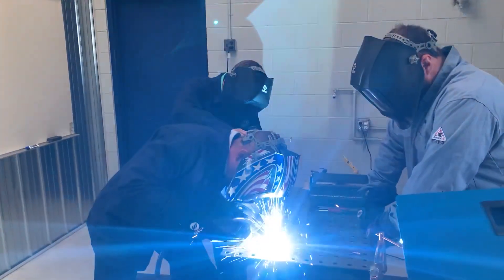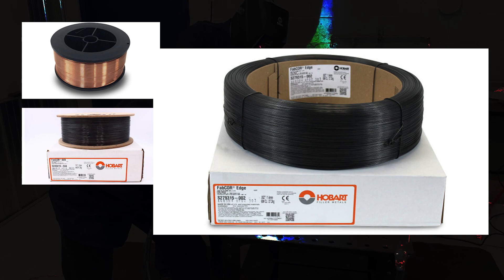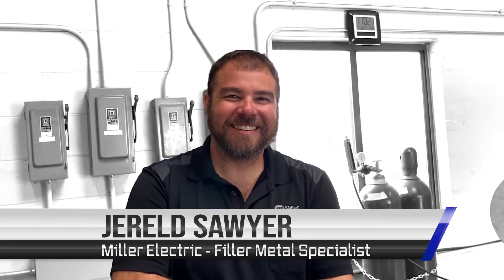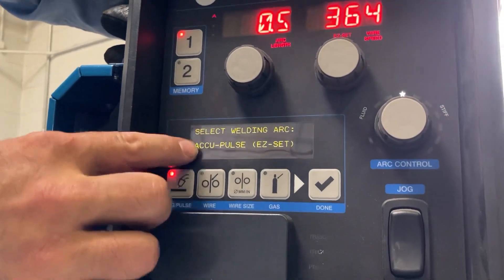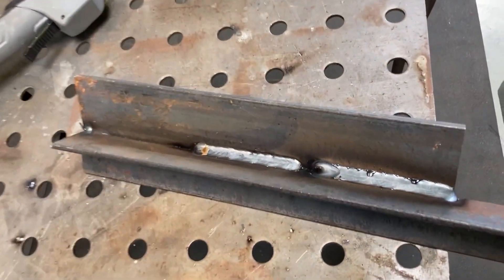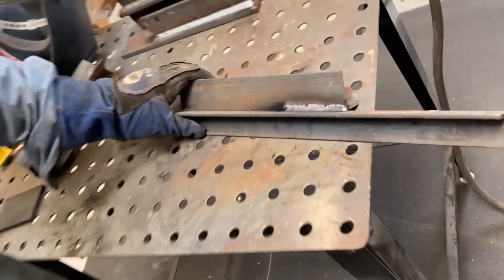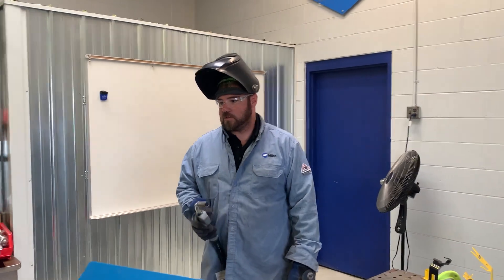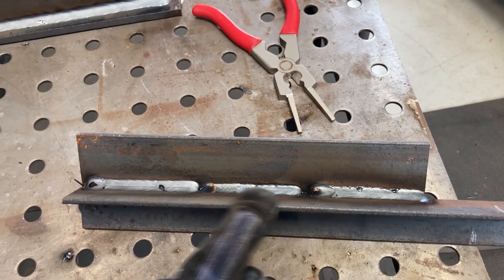Metal Core vs. Solid Wire - From a Filler Metal Expert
Have you tried metal-cored wire for your welding production?  Metal-cored wire is growing in popularity.  Metal-cored wire has proven to be a preferred filler metal for fab shops that produce longer welds.  Compared to a typical solid wire application, metal cored wire offers higher current density, bridges gaps better and allows for faster travel speeds.  In addition, metal cored wire provides higher efficiencies and lower cycle times in automated applications.
This video showcases a hands-on comparison between standard solid wire and two Hobart metal-cored wire products, FabCOR 86R and FabCOR EDGE XP.
FabCOR 86R – Metal-cored, general purpose use.  This is designed specifically for high speed welding on unclean material.  Scavengers within the wire draw out the dirty material, leaving you with a beautifully profiled weld with no brokenness, a nice tie in, and no silicon entrapment within the weld.
FabCOR EDGE XP – Metal-cored wire for clean material.  Offers faster travel speeds and is designed for eliminating post weld cleanup.